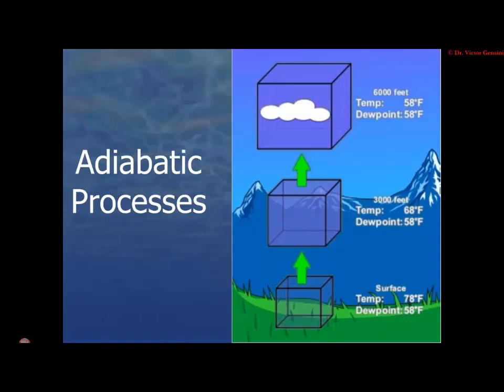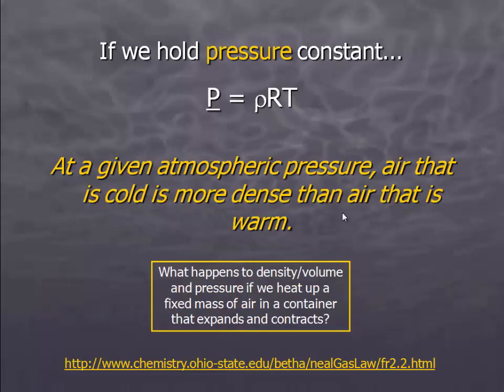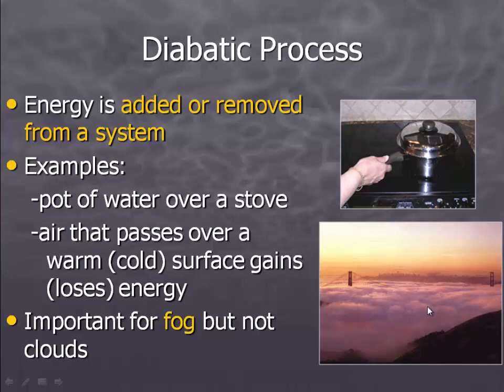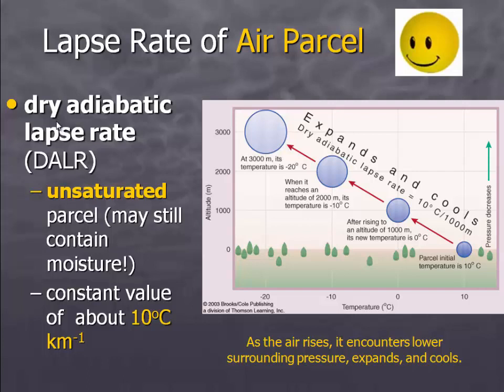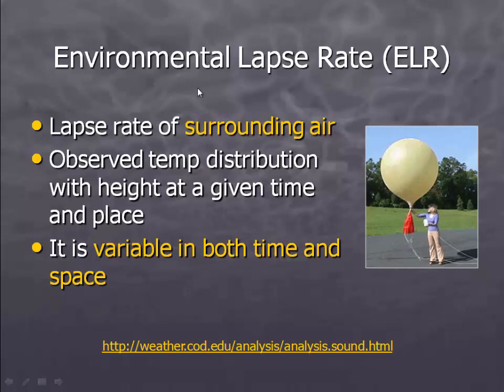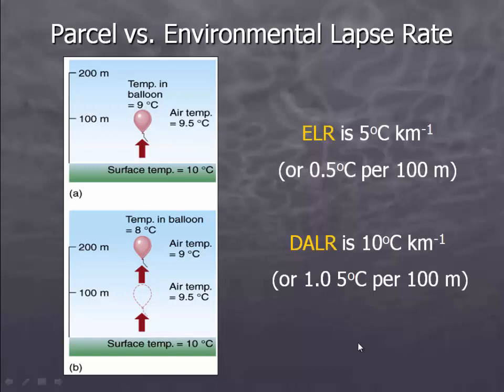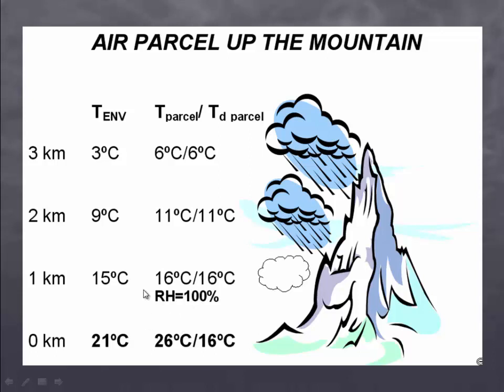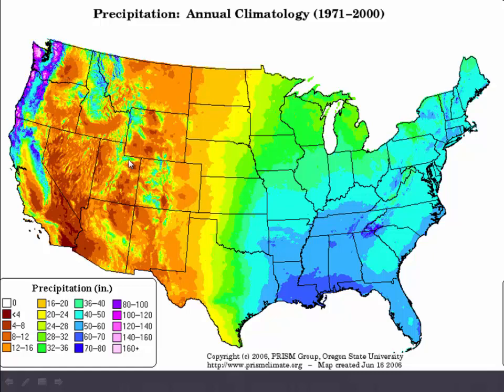GEOG 105 - Unit 6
Adiabatic Processes